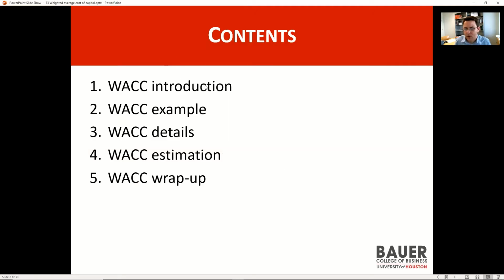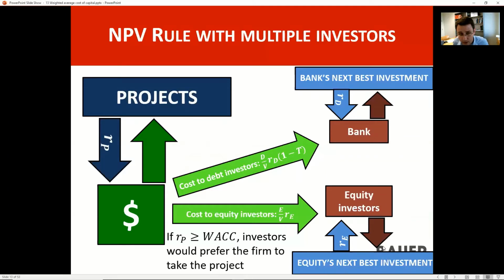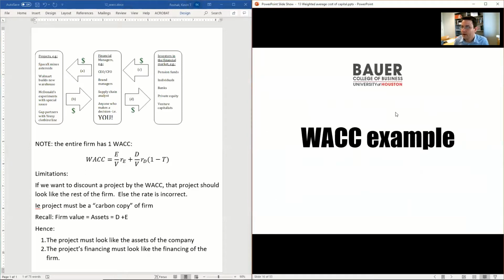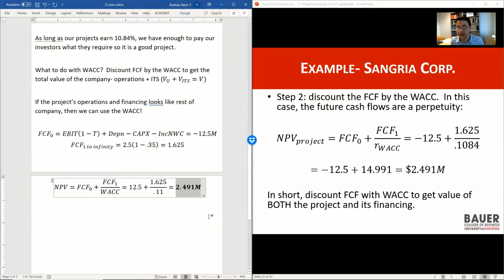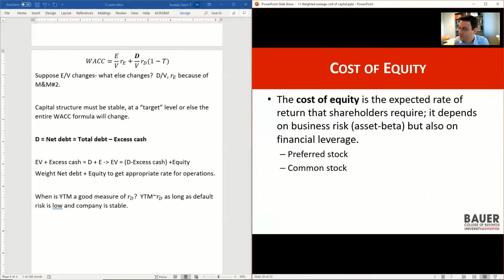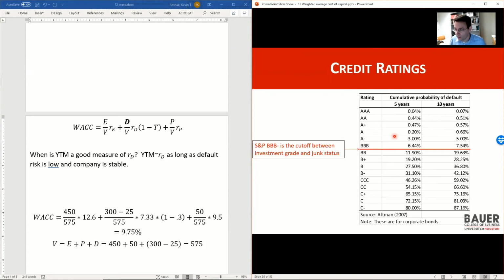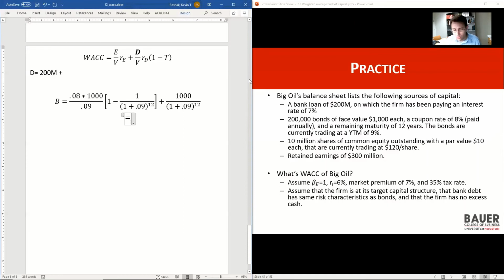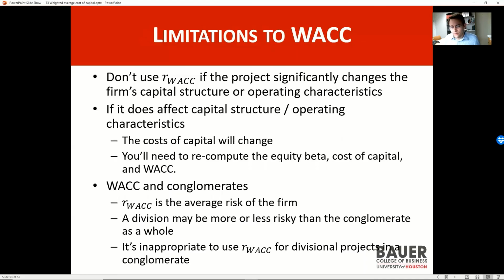13 Weighted average cost of capital (WACC)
06:35 WACC intuition
23:14 Simple example
36:04 WACC details- "target" capital structure, what to do with cash, the YTM as r_D, and other sources of financing
52:38 Where do the WACC ingredients come from?
1:05:11 Example
1:16:06 Wrap-up